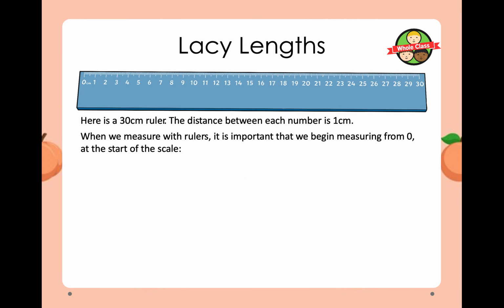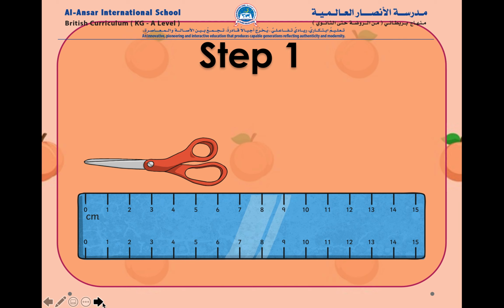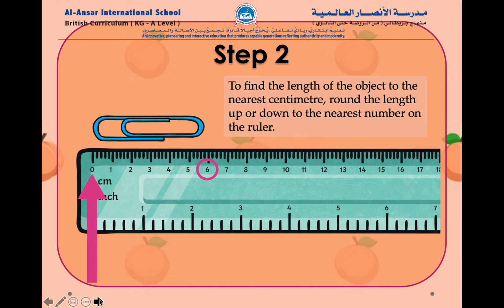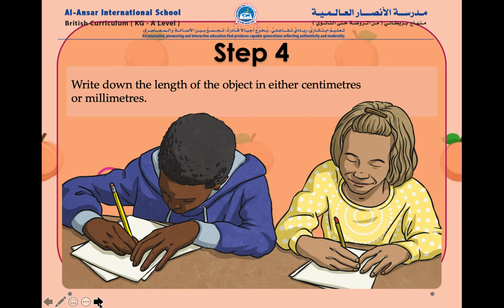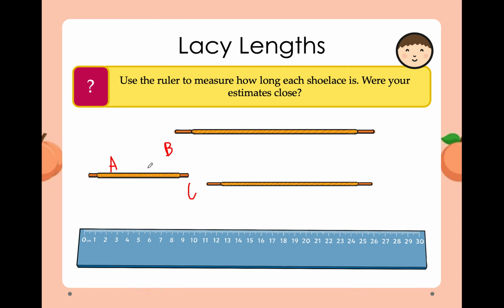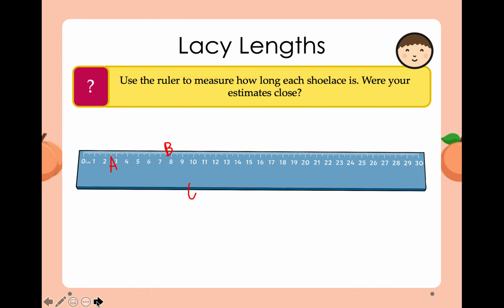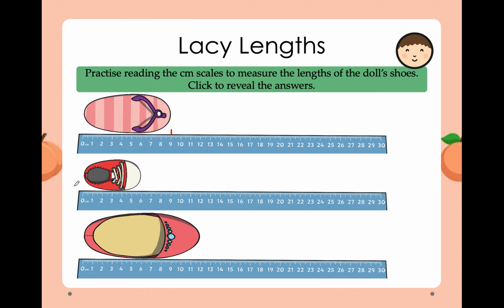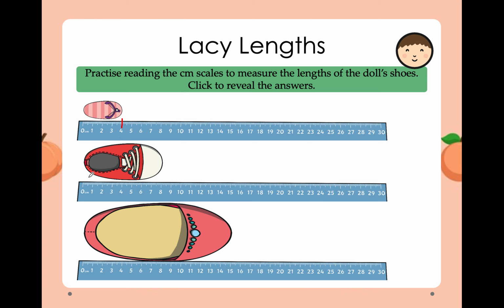2020/21 - Maths - Week 9 - Lesson 5 - Length using standard units